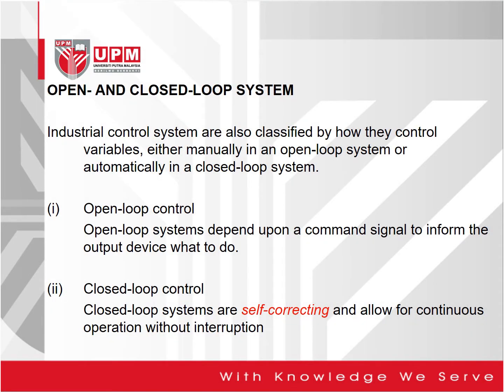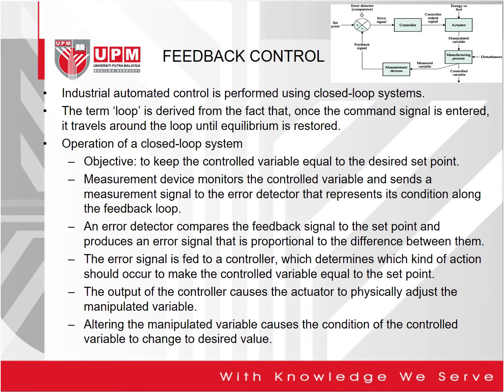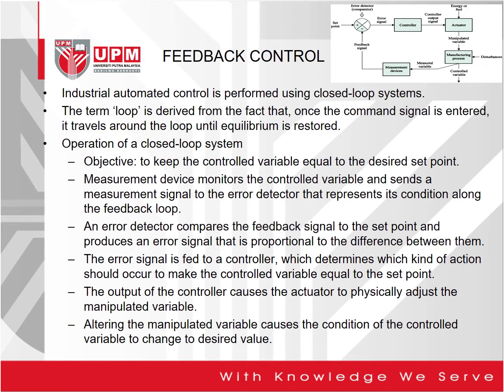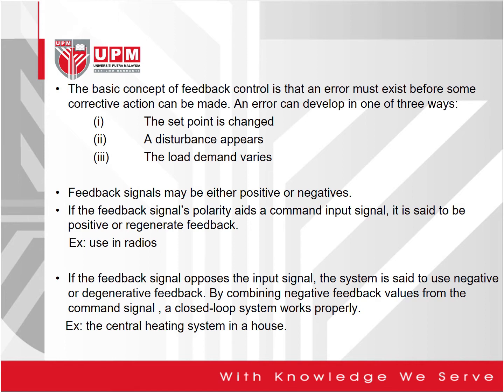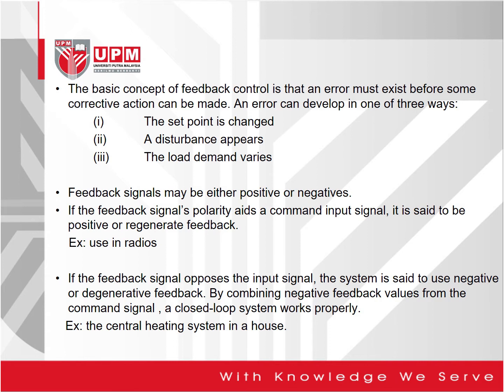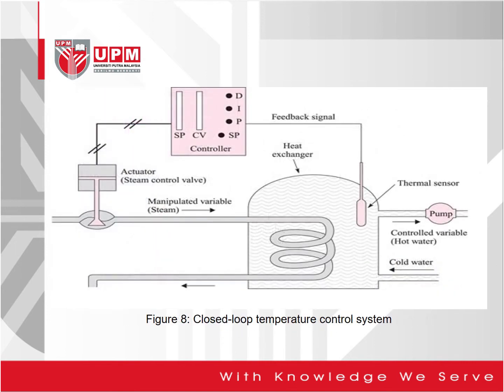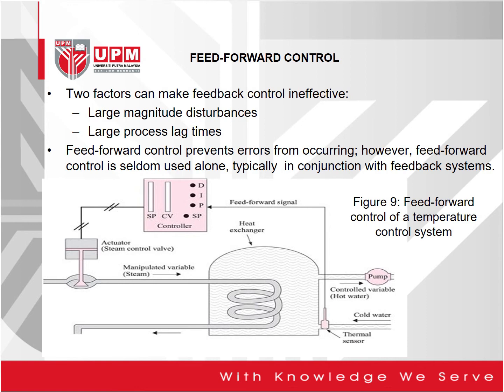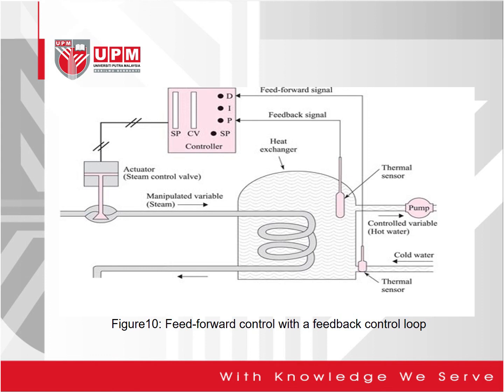EEE3422Chpt1 Industrial Control Devices Part2